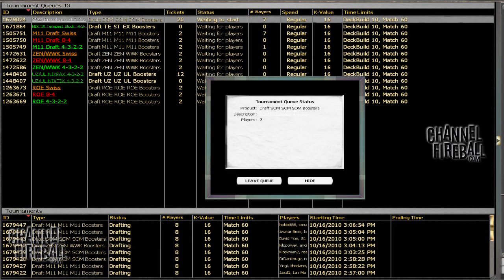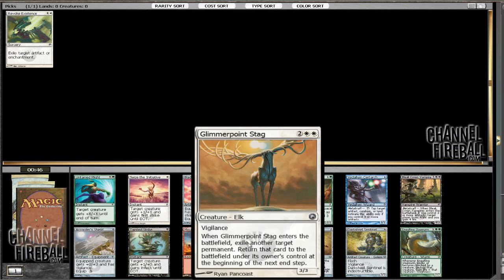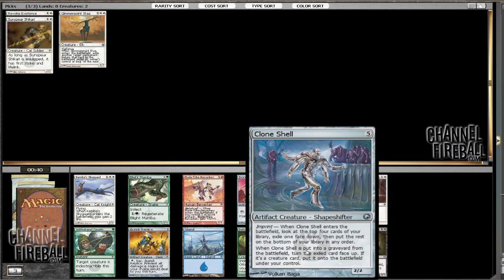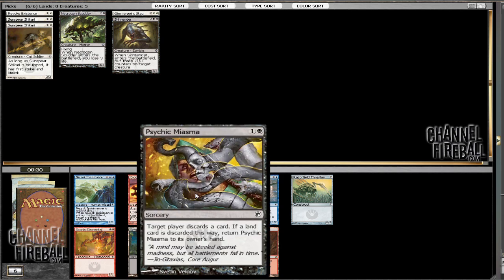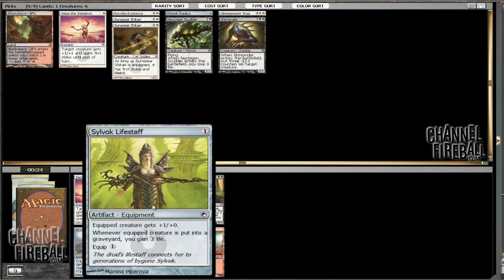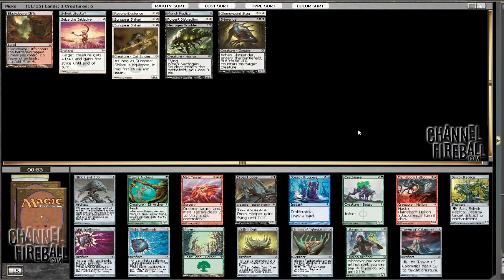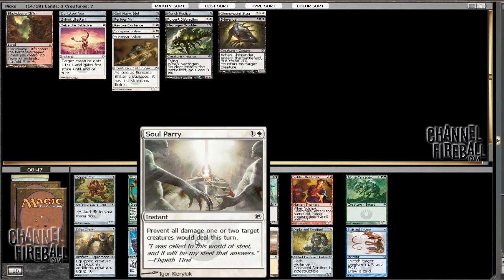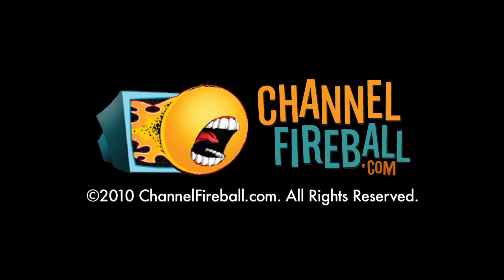Channel FFfreak: SOM Draft #1: Drafting (Part 1 of 2)